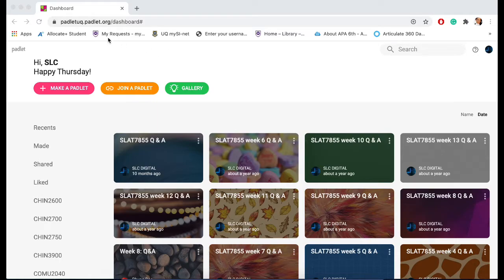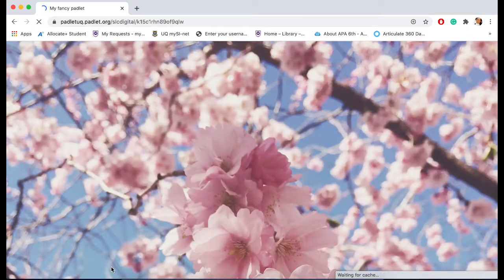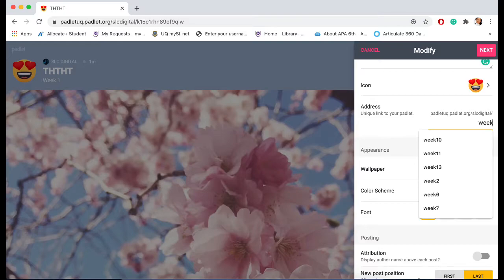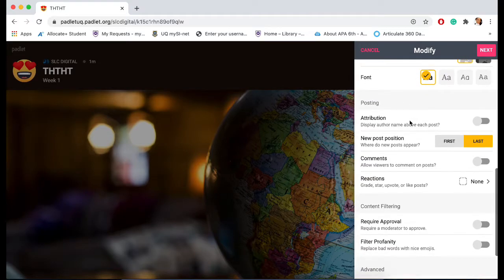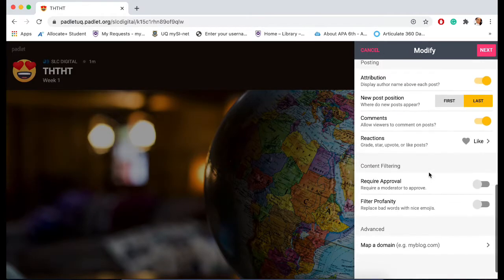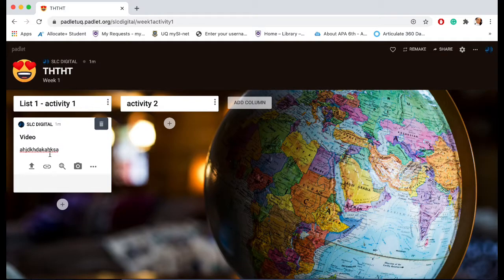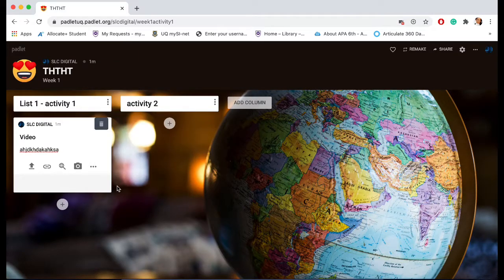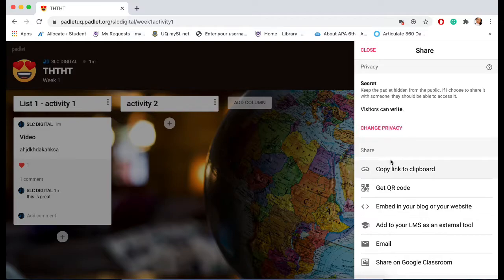How to create a Padlet